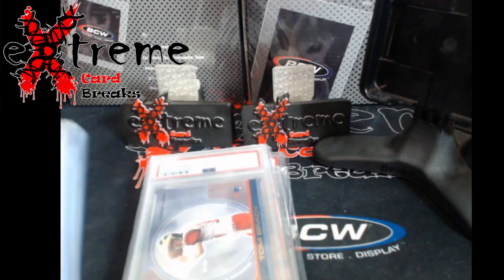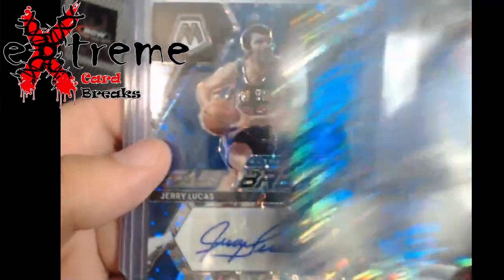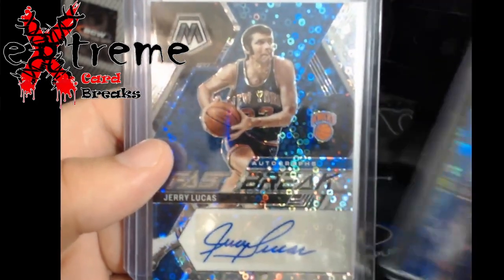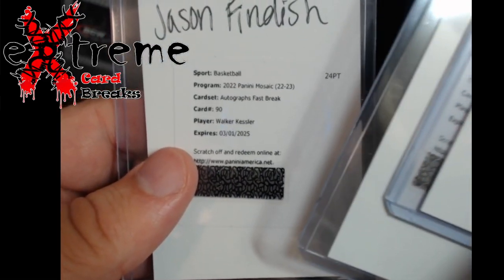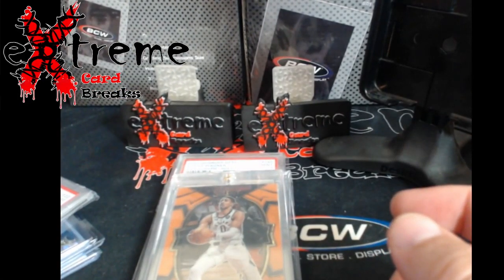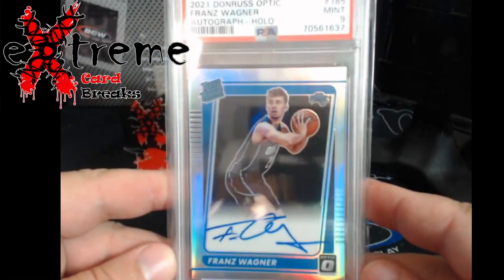Mail Day Monday - Tom Brady Rookie and Redemptions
1811 N Dixie Ave #104

Who do I collect:
Roberto Clemente
Michael Jordan
Nolan Ryan
Sidney Crosby
Vintage Cards